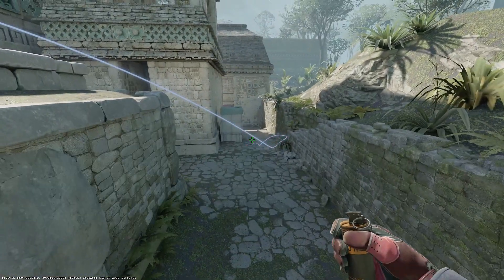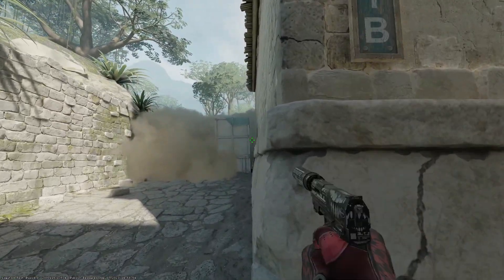CS2 Ancient CT Smoke From Door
Smoke Ct Towards B From Door on Ancient CS2